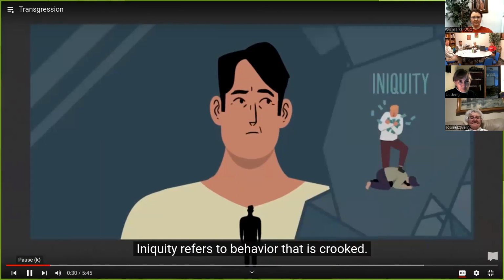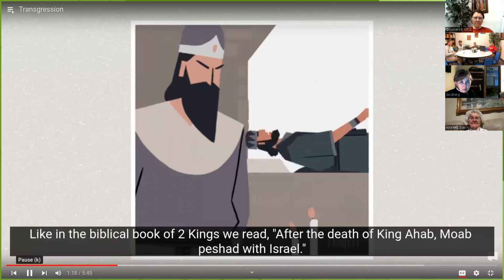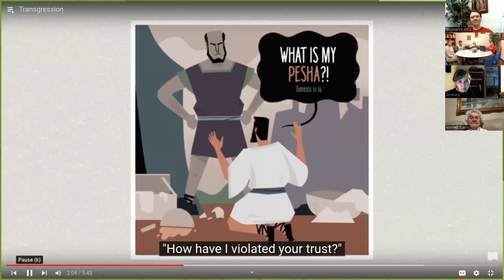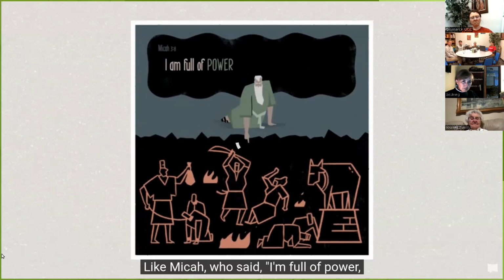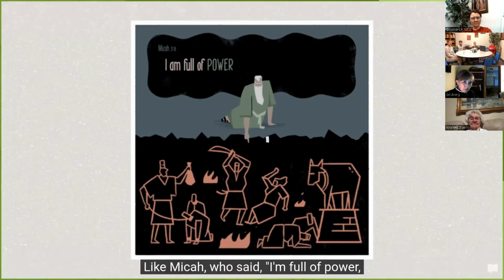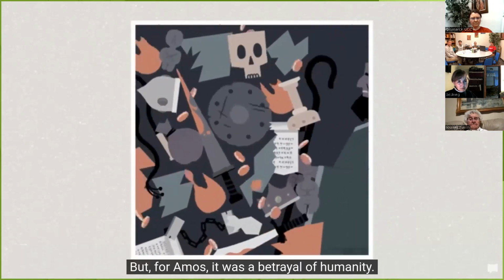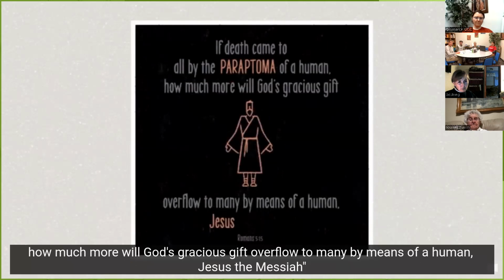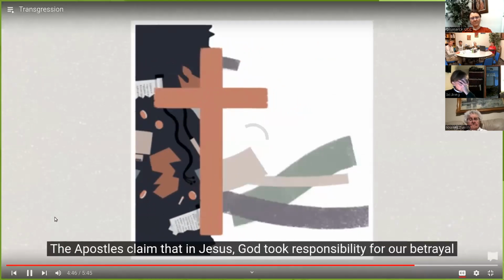Bible Study - Transgressions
This is a recording of a class taught at Bismarck United Church of Christ on the Hebrew word behind "transgressions" on Monday, Feb. 6, 2023.  The Bible Project video used in this class can be found